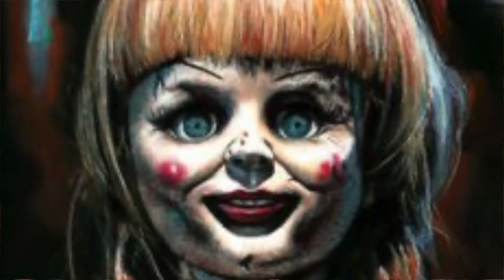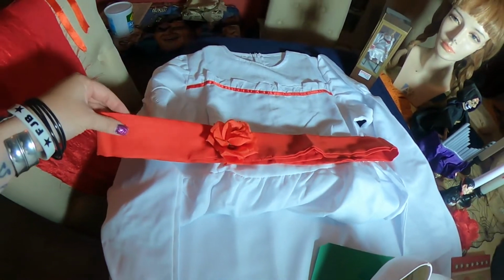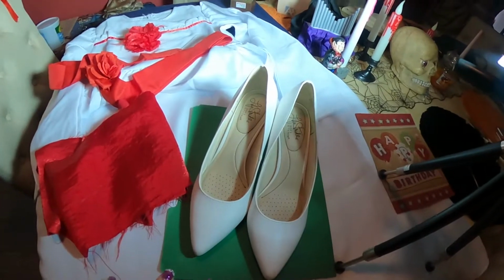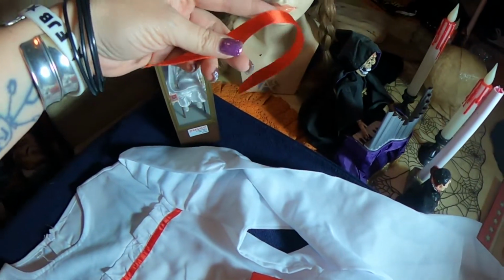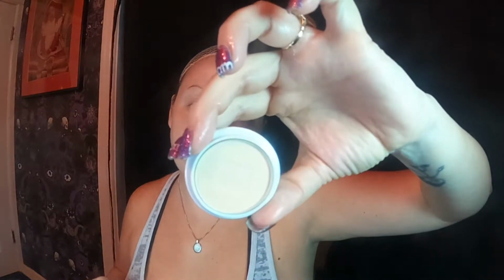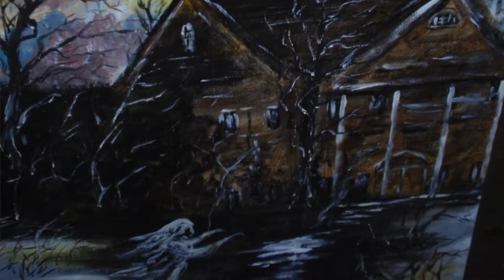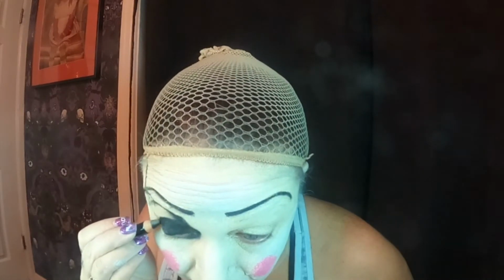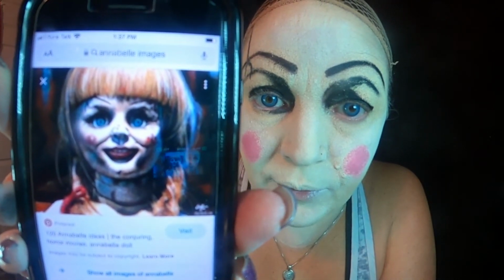Annabelle make up tutorial. This is Cal O'Ween!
Today we will be recreating Annabelle from the movie franchise The Conjuring, John Leonetti's 2014 horror film, Annabelle.

Ben Nye Aqua - Ultra Light - eBay, amazon
Ben Nye Aqua - Cloud white - eBay, amazon
Ben Nye Aqua - Licorice black - eBay, amazon
Mehron Paradise - Light pink - eBay, amazon
Ben Nye Final seal - if you are going out, this will seal your make up. - eBay, amazon
Black liner pencil - any / I recommend a large Ben Nye cream pencil, but any will do.
White liner pencil - any
Black liquid liner, precision pen or brush - any

What I had to buy...

Mocona Cosplay Annabelle role play costume horror scary party white dress - amazon - $42.66

I had everything else

I paid $42.66 + shipping for this costume

Go to Sleep little One